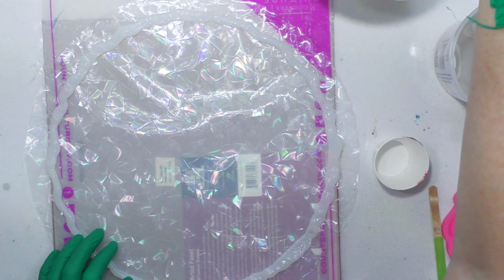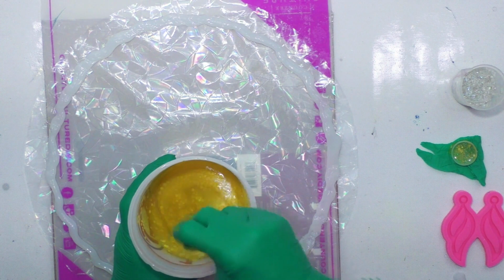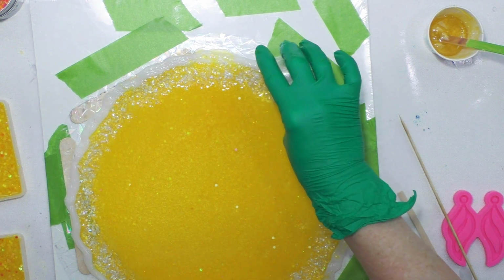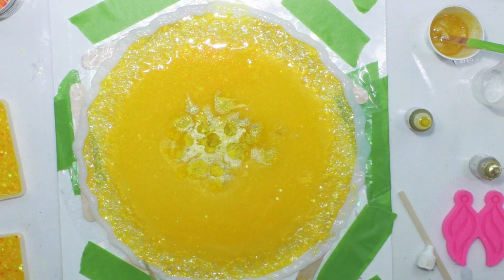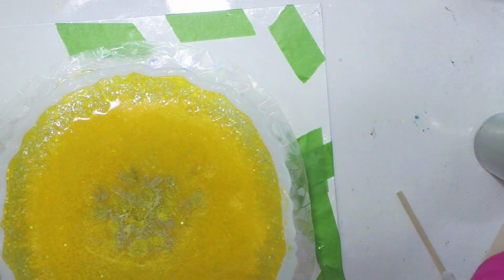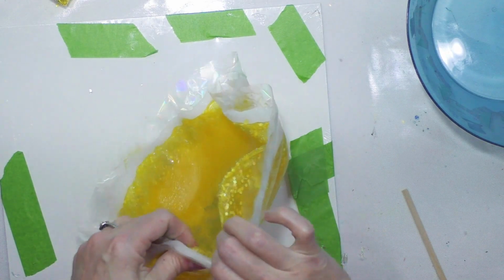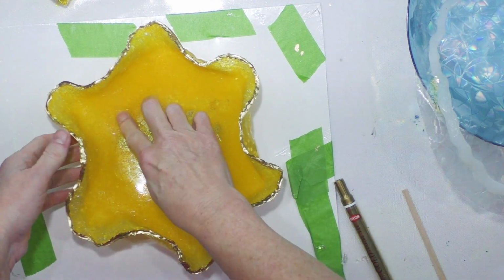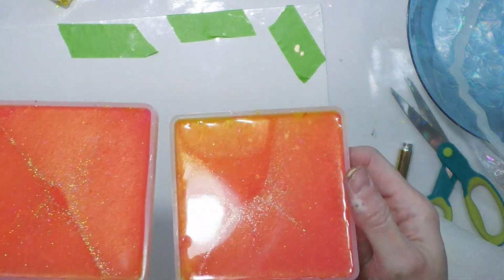(629) 🟡 YELLOW SPARKLE FREE-FORM RESIN BOWL 🟡 On Holograhic Window Film With Sandra Lett 013121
I used about 10 oz of resin for a 12" irregular round shape I caulked onto the window film.  I did this bowl for a friend.
I got the chunky glitter from Michaels. I used ColourArte Bling It Pixie Dust in the Yellow resin as well.  I used Medium Viscosity Artist Resin and Glass Pieces from CCDIY.
CounterCultureDIY Resin
Holographic Gold Glitter
Let's Resin Pearlized Pigment
Pinata Alcohol Inks
Krylon Gold Oil Paint Pens
Plastic Beakers
Silicone Water Proof Caulk
Holographic Window Film